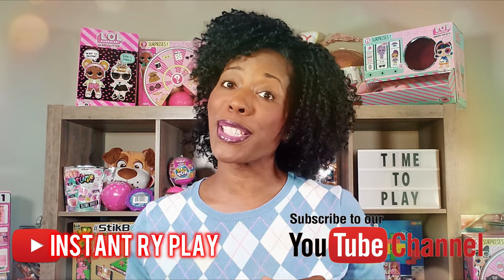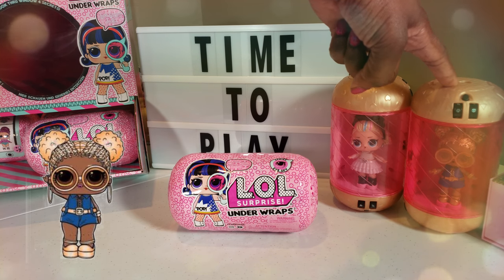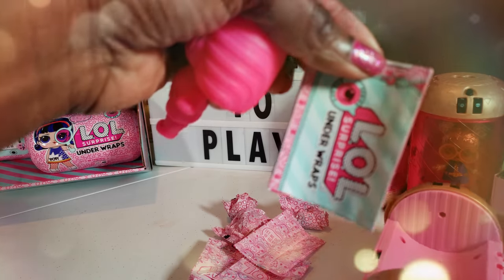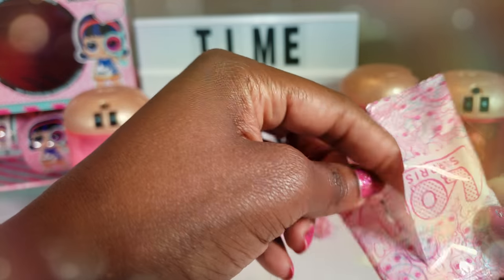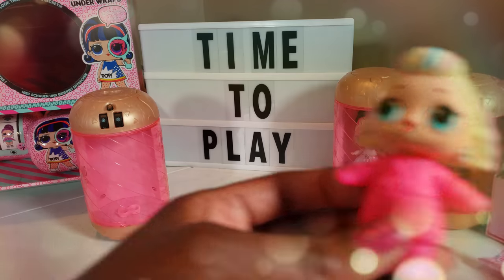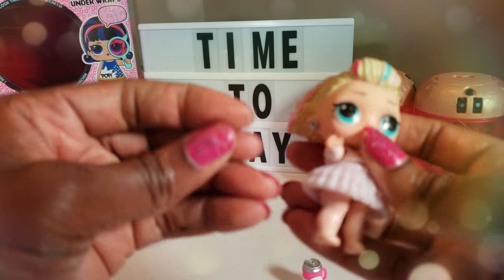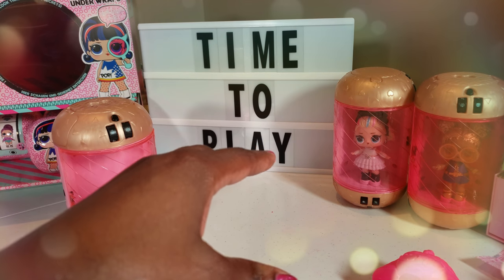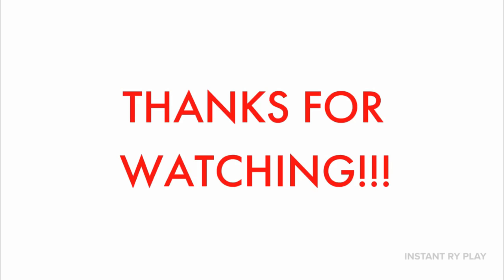LOL Surprise Under Wraps Eye Spy Series Wave 1 Unboxing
LOL Surprise Under Wraps Eye Spy Series dolls are a lot of fun! They have so many surprises and ways you can have fun playing with them! Watch as we unbox our new doll and see who will be the latest addition to our collection!

Mailing Address:

400 West Peachtree Street NW